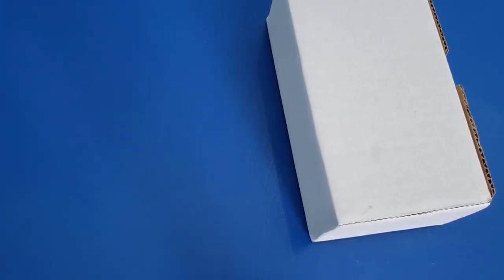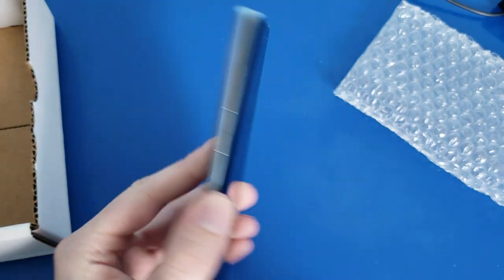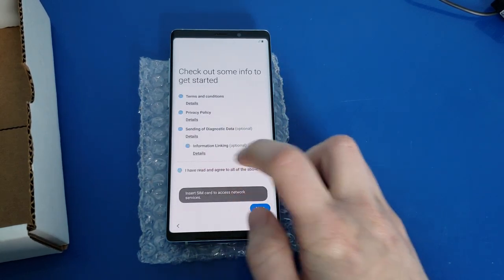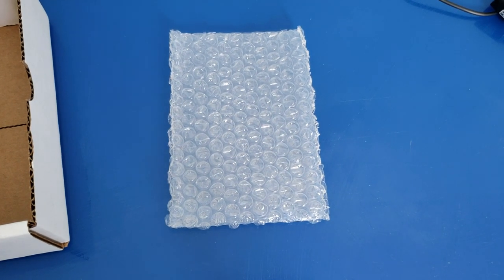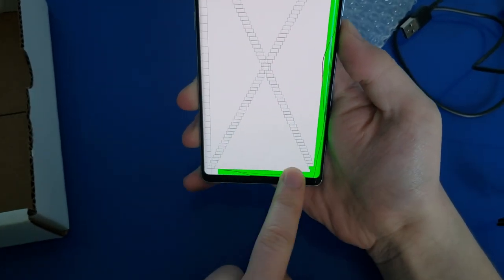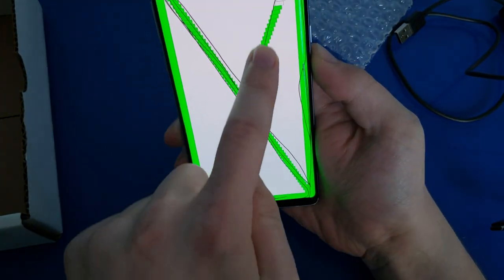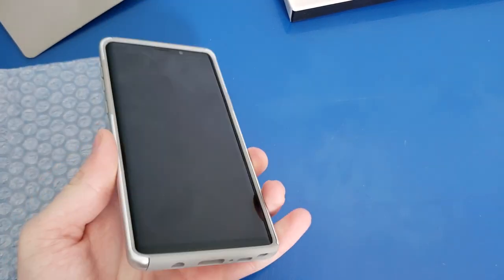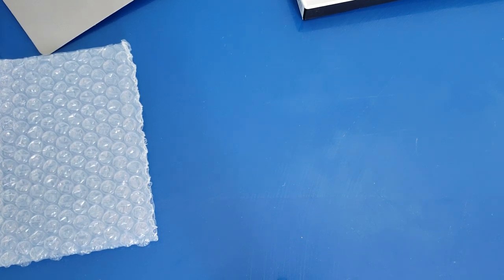Samsung Galaxy Note9 Cloud Silver Unboxing!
Unboxing my new Cloud Dilver Galaxy Note9! Note9 extended review is coming soon!